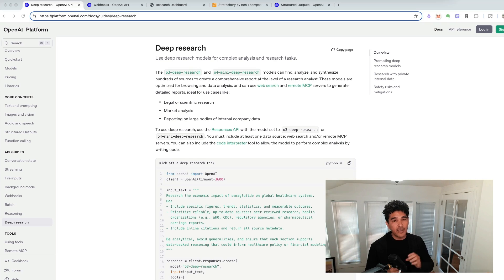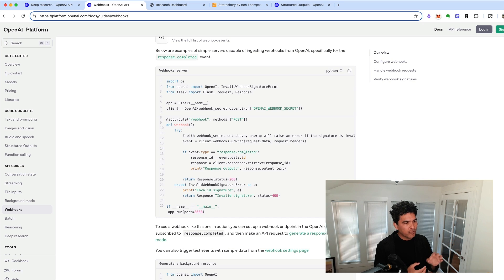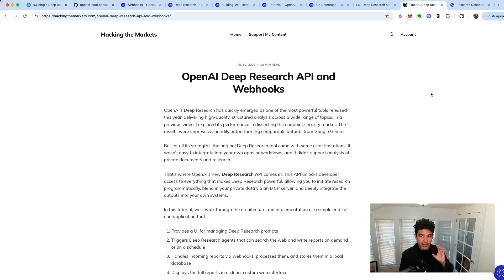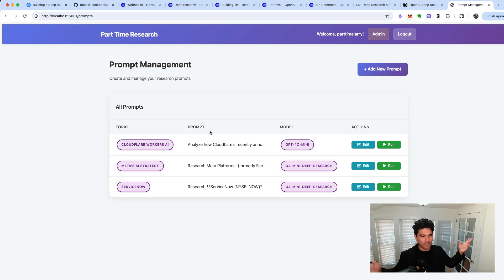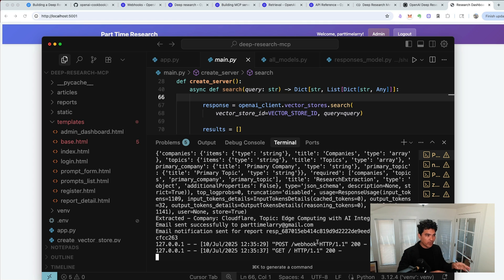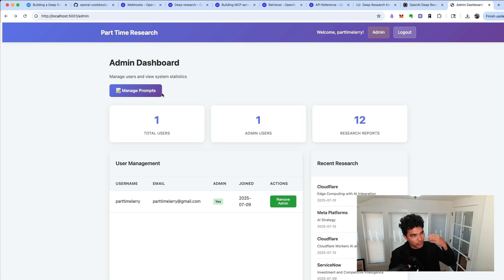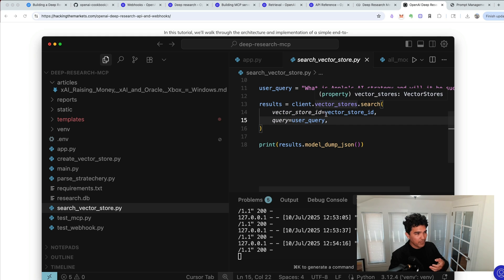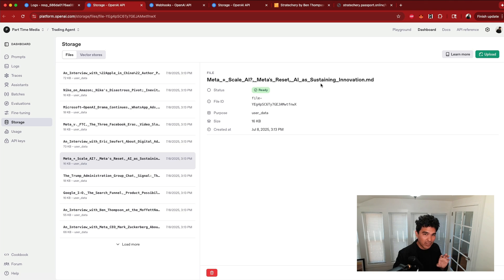OpenAI Deep Research API - Financial App Integration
In this series, I walk through the integration of a financial webapp with the new OpenAI Deep Research API, webhooks, and a vector store serving up private data via an MCP server.

0:00 Limitations of Deep Research
1:12 Deep Research API
1:42 Webhooks
2:23 MCP Servers and support for private data
3:08 Custom Web App and Integration Demo, Prompt Management UI
4:54 Webhook demo, displaying deep research results in your webapp
5:51 Branded email notifications and PDF output demo
6:50 Useful utility scripts - Stratechery parser, vector storage
7:15 MCP Server and Vector Storage, testing scripts
7:53 Viewing request logs and token usage
8:36 What's Next: Coding the components